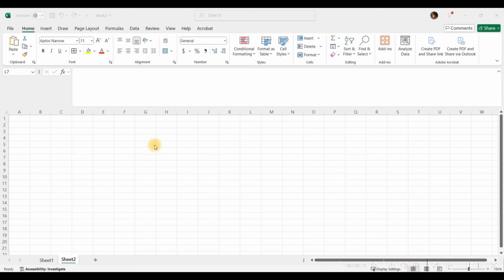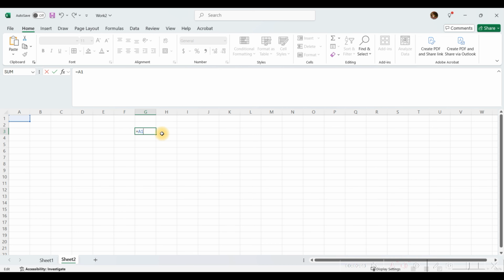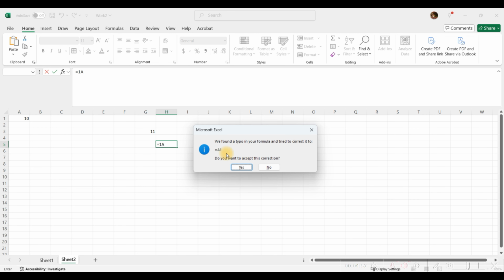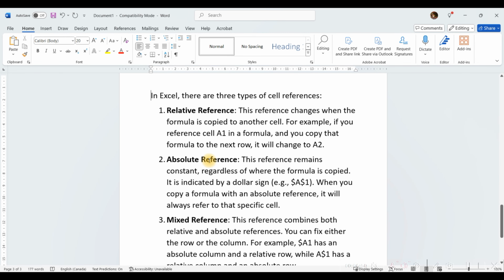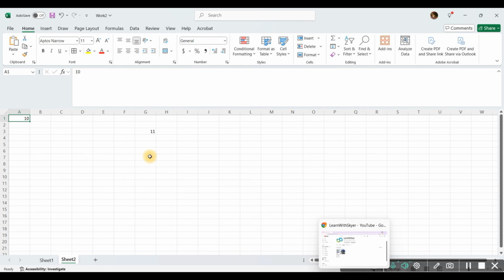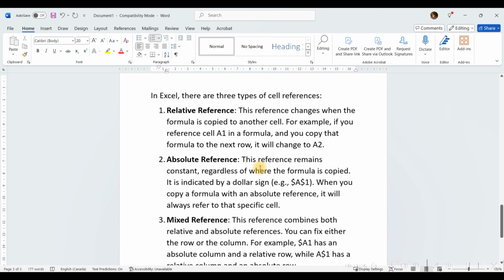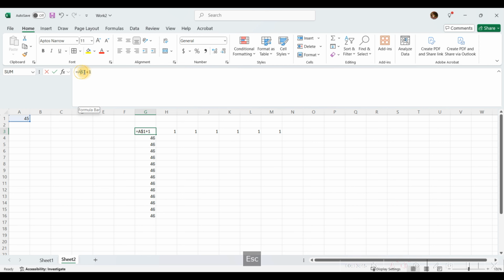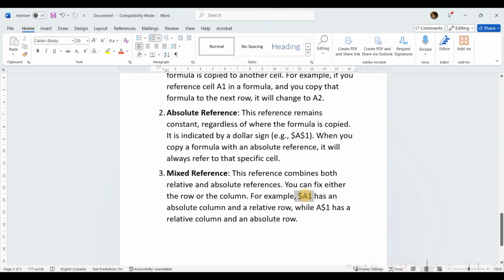How to Cell Reference in Excel ?Excel Formula Writing Fundamentals?exceltips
Excel Cell References and How to Use Them in Your Worksheets